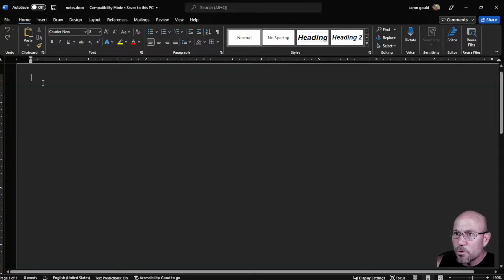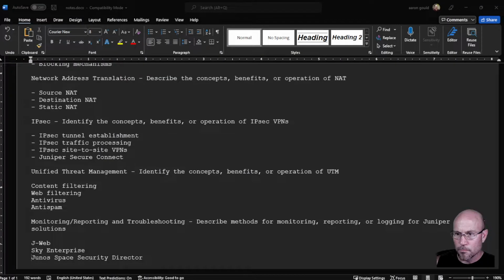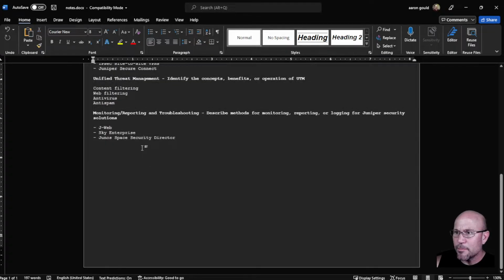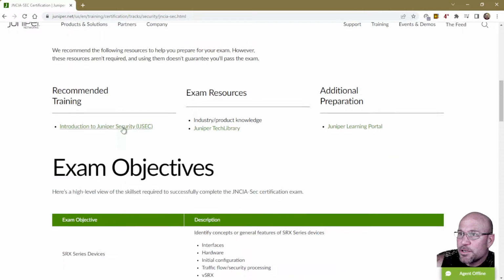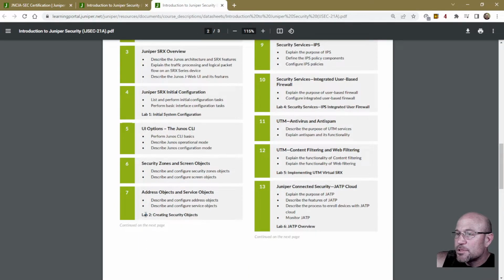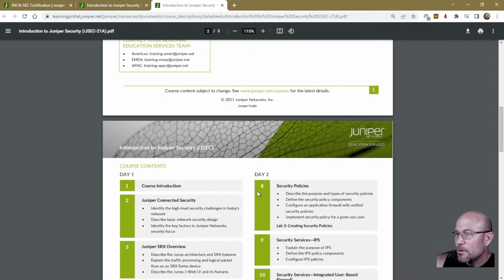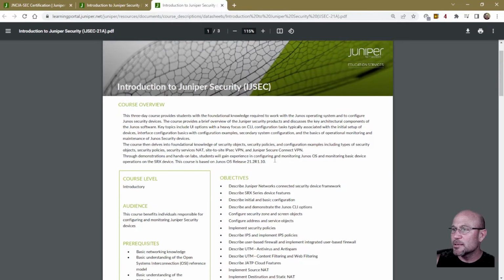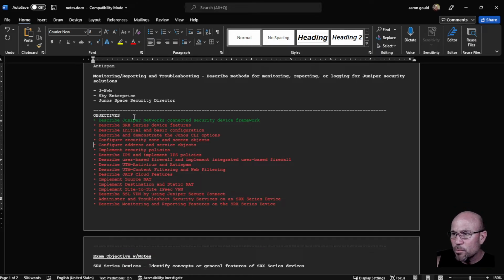Juniper JNCIA-SEC - study plan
- JNCIA-SEC Training Plan
- Putting together a plan to stay on track while we study